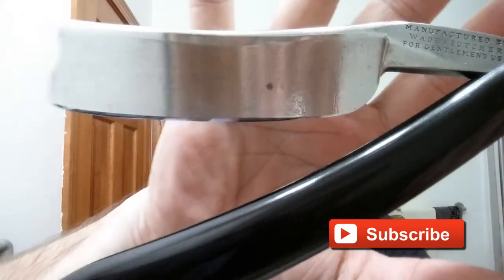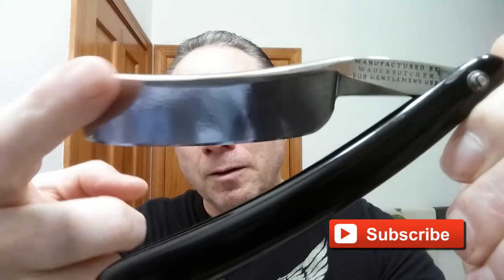Vintage WB-FGU Straight Razor Shave, Shave Of The Day, StubbleTrubble, Wonderful Wednesday SOTD Ep1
The Wonderful Wednesday SOTD using a Vintage Wade&Butcher 15/16” Wedge with a Barber Notch “For Gentlemens Use” Straight Razor Shave, Shave Of The Day with Stubble Trubble YARD WORK Shaving Soap, 30 Degree Red Latigo Leather Straight Razor Strop, Omega Shaving Brush 10098 Professional Boar Bristle made in Italy, Thayers Lemon Witch Hazel with Aloe Vera After Shave, and finishing off with Nivea For Men Post Shave Balm for Sensitive Skin.

More videos featuring the Vintage Wade&Butcher 15/16” Wedge with a Barber Notch “For Gentlemens Use” Straight Razor:

Stubble Trubble
YARD WORK Shaving Soap Ingredients:
Stearic Acid, Distilled Water, Cocos Nucifera (Coconut) Oil, Elaeis Guineensis (Palm) Oil, Potassium Hydroxide, Olea Europaea (Olive) Fruit Oil, Butyrospermum Parkii (Shea) Butter, Sodium Hydroxide, Ricinus Communis (Castor) Seed Oil, Sodium Lactate, Prunus Amygdalus Dulcis (Sweet Almond) Oil, Glycerin, and Fragrance (Blend of Sweetgrass, Lemon, and Vetiver), 100% vegan.

Beginner's Guide to Straight Razor Shaving:
1. Why shave with a Straight Razor?
2. How To Pick your First Straight Razor?
3. 4 Tips and Tricks: How to Check if a Straight Razor is Shave Ready?
4. Required Straight Razor Equipment List Minimum

Straight Razor Honing for Beginners on a Budget, Gold Dollar 208 Straight Razor, Lapping Honing Stones, Bevel Setting, Honing, and Stropping:

Eric

Stubble Trubble YARD WORK Shaving Soap
30 Degree 3" Red Latigo Leather Straight Razor Strop